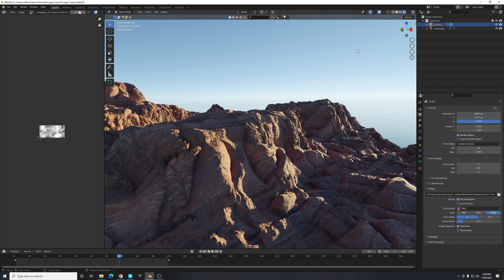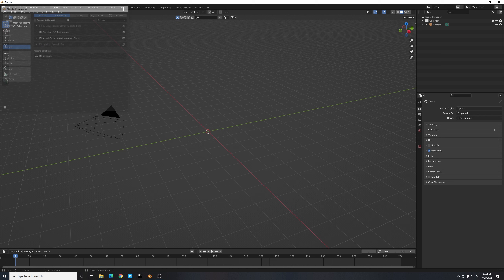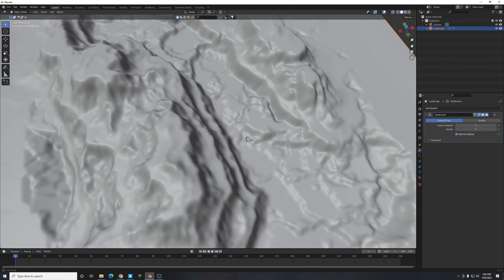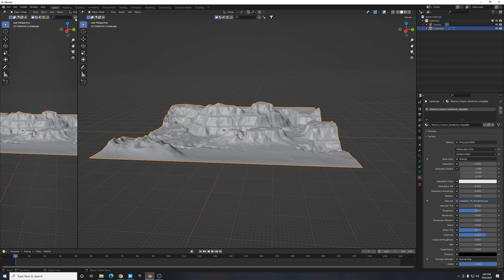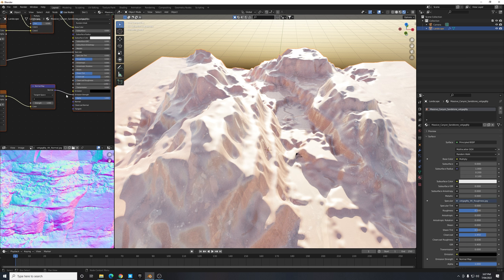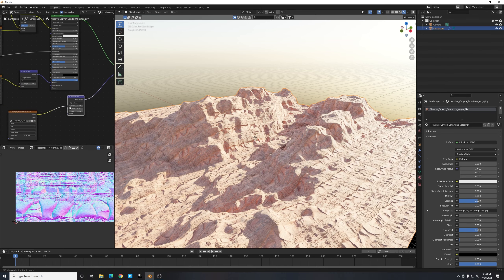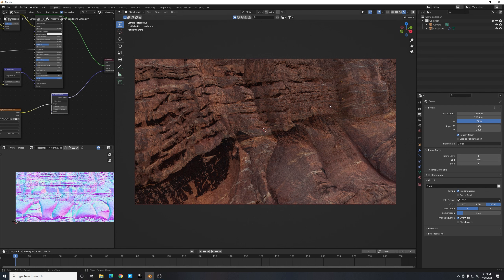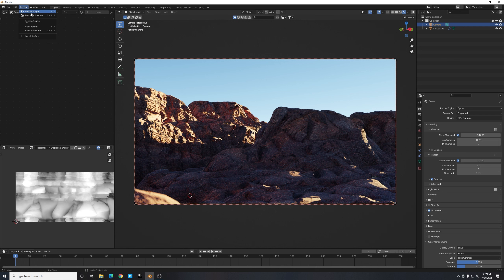Easily Create Realistic Canyons in Blender 3.1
Hey everyone and welcome back to Just the Basics!

In this video, we're going to take a look at how to create a realistic canyon in of Blender 3.1. For this tutorial, we'll be making use of a third part program, Quixel Bridge.

This video is designed for beginner Blender users so don't hesitate to ask a question in the comments below.

Make sure to leave a request for any upcoming tutorials you would like to see featured on the channel. Thanks for the support everyone!